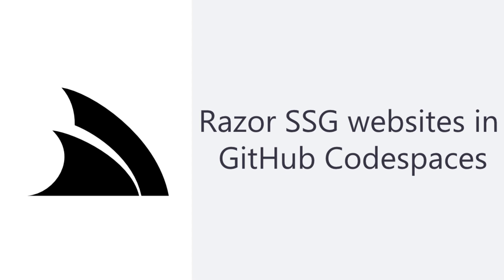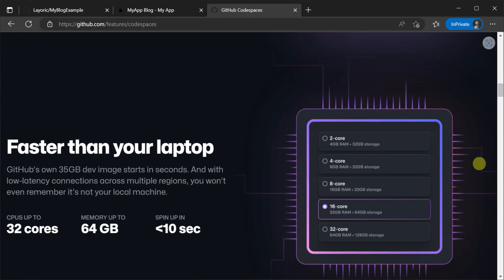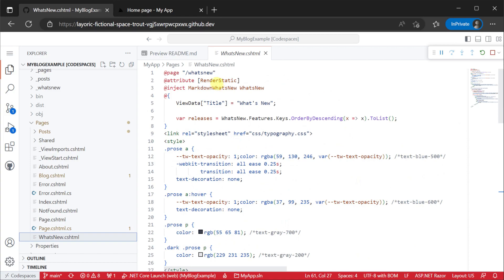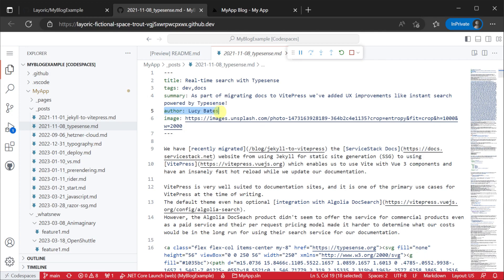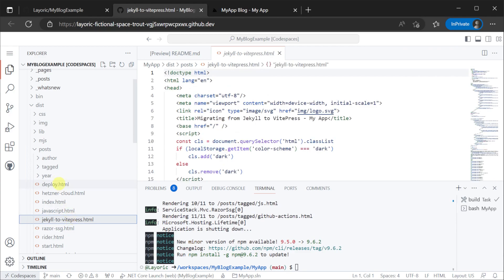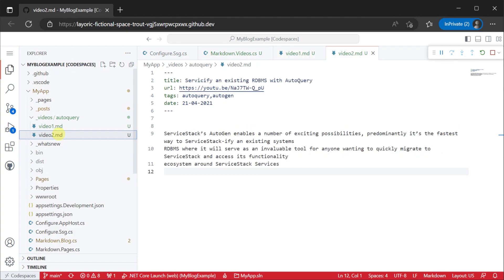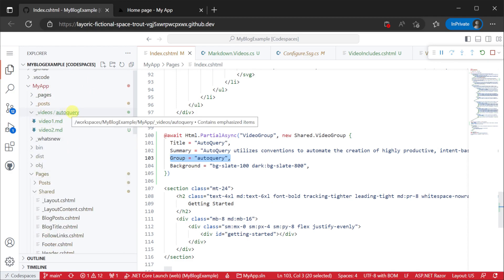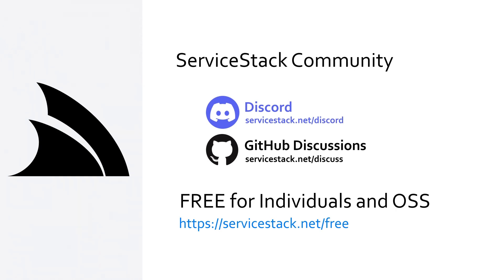Using C# Razor SSG to Create Static Websites & Blogs in GitHub Codespaces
In today's video, we'll be taking an in-depth look at the razor-ssg ServiceStack template, a powerful tool that harnesses the power of .NET Razor to provide seamless static site generation (SSG) capabilities. Perfect for building content-rich applications like product websites, blogs, portfolios, and more, this template streamlines the development process while offering versatility in customizing and extending your project. With GitHub Codespaces integration, you can develop, test, and manage your application all within your browser, eliminating the need for a dedicated development environment and expediting your workflow.

Throughout this tutorial, we will walk you through the process of customizing and extending the razor-ssg template, demonstrating its full range of capabilities and highlighting the convenience offered by GitHub Codespaces. We'll cover how to create your own Markdown pipeline, and show you the functionality of the built in pipelines you can use for a personal blog or professional site.